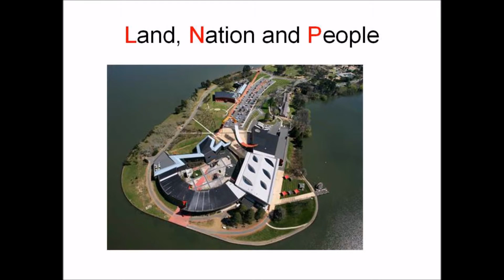Smeal_Jin_Presentation2_Video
Advanced History and Theory 1 PG S1 2015